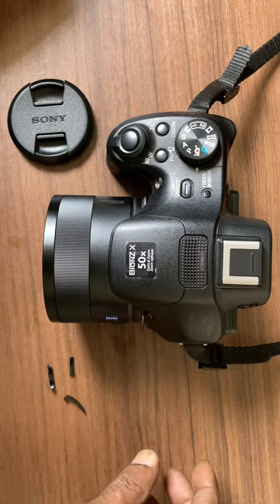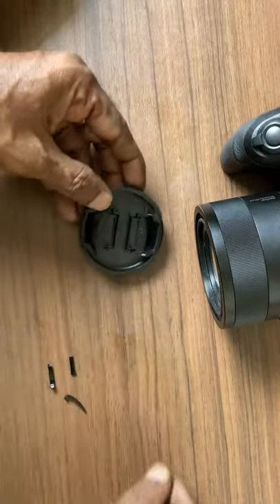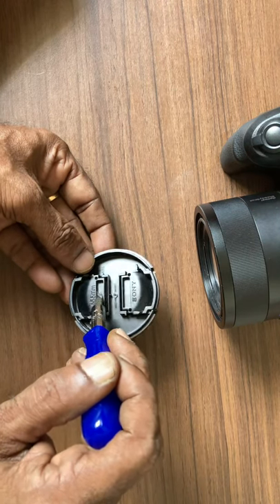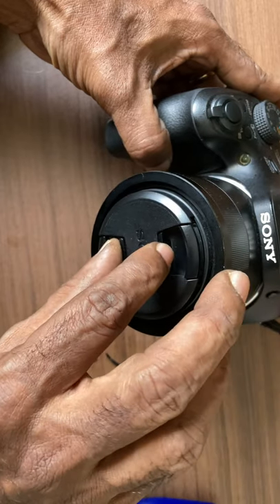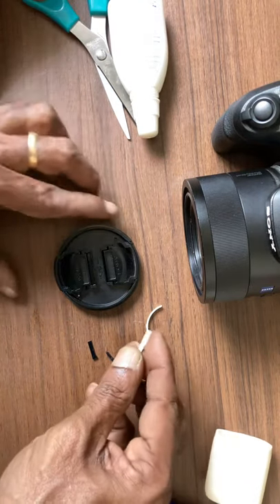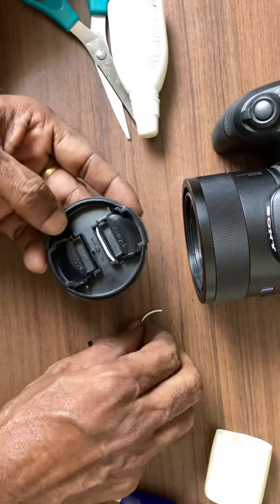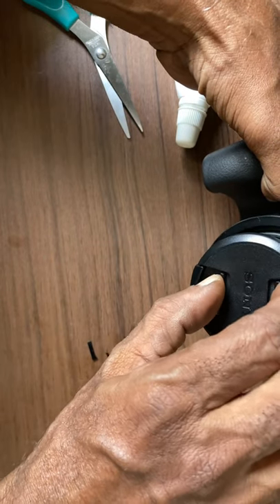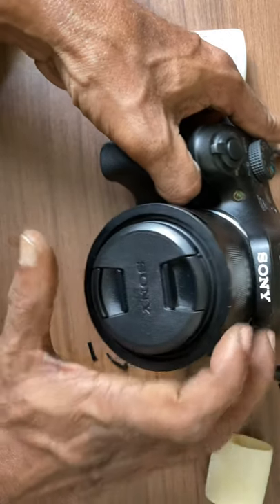Sony camera : lens cap /simple repair ..